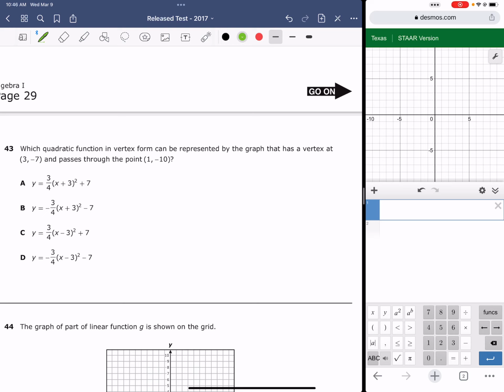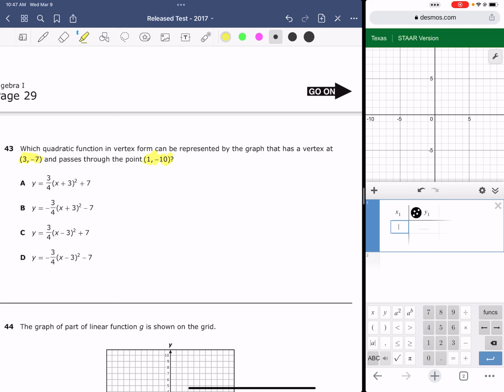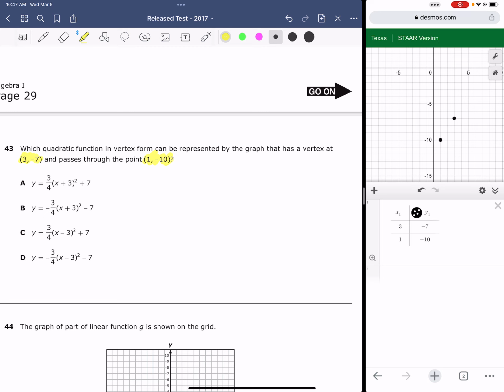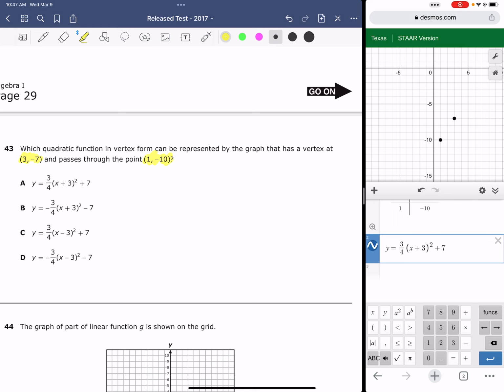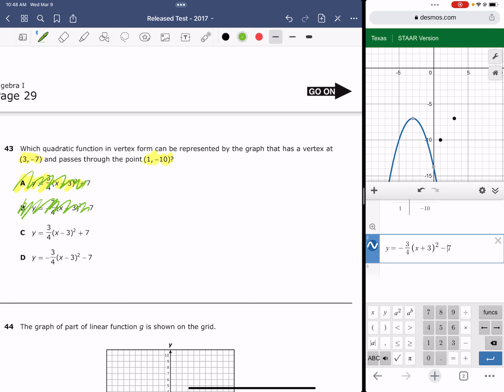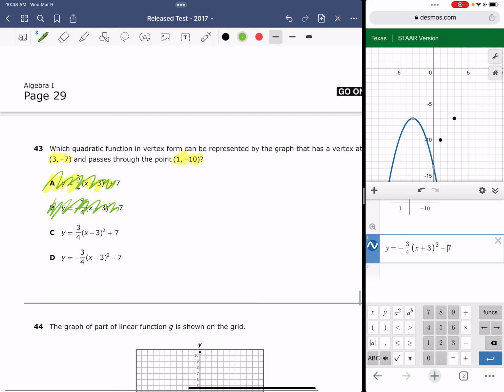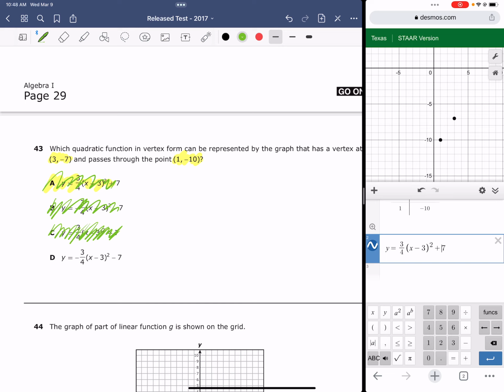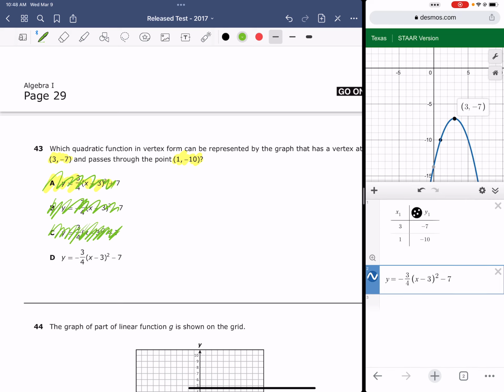2017 Q43 - A.6(B)